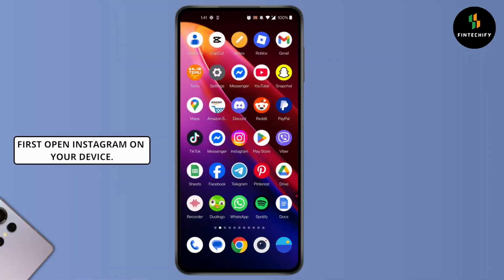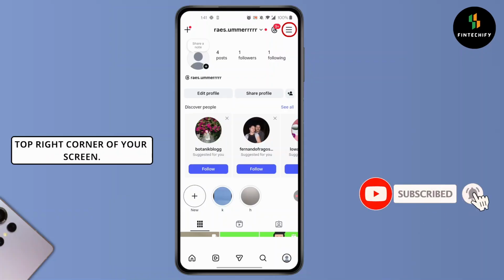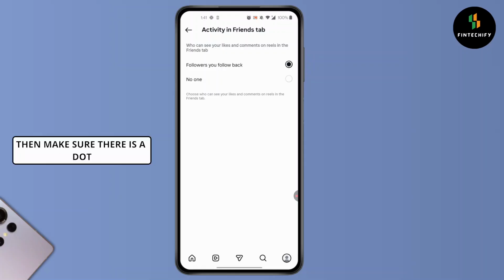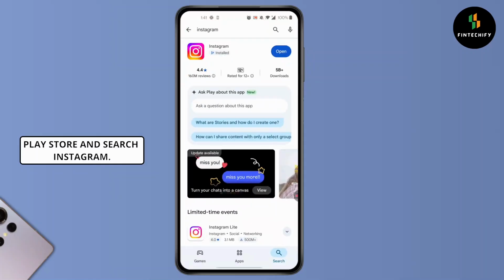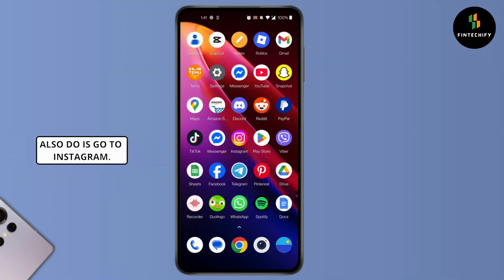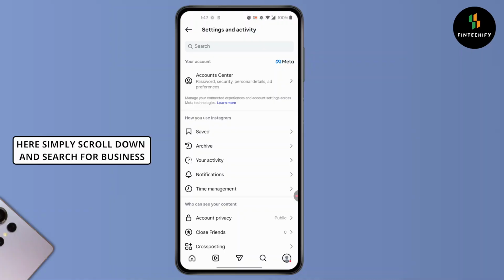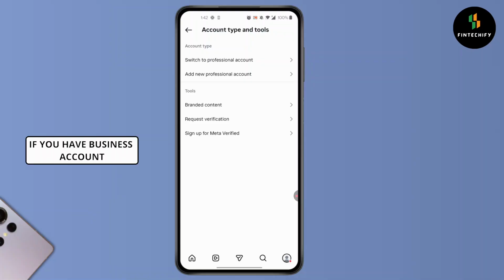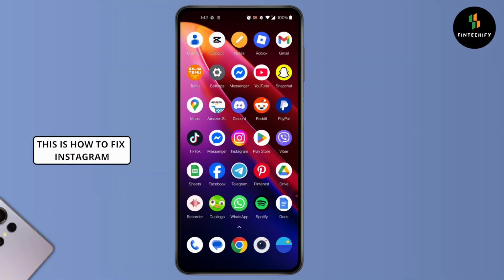Fix Instagram Reels Friends Option Not Showing | How to Get Back Friends Tab on Reels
Welcome to our step-by-step guide on "Fix Instagram Reels Friends Option Not Showing | How to Get Back Friends Tab on Reels"! If you're struggling to see the Friends tab in Instagram Reels or want to restore your ability to share Reels with close friends, this video is for you. We'll show you how to fix the Friends option not showing, troubleshoot Instagram issues, and get back your Friends tab on Reels. These tips and tricks will help you enjoy Instagram Reels the way you used to and ensure you never miss sharing moments with your friends.

In this video, we will show:

How to fix Instagram Reels Friends option not showing

How to restore the Friends tab on Instagram Reels

Tips to troubleshoot Instagram Reels issues

How to get back the Friends tab quickly

Steps to fix Instagram Reels sharing problems